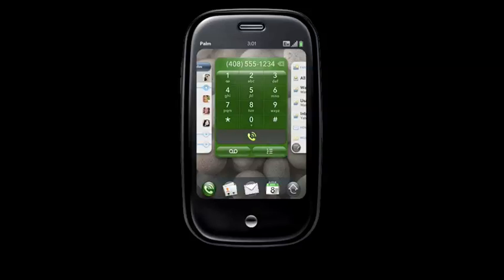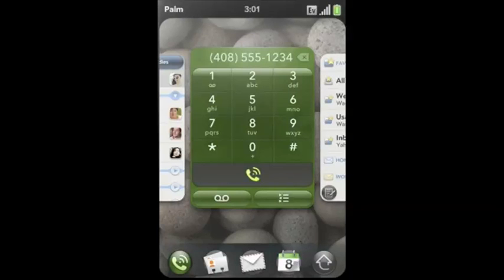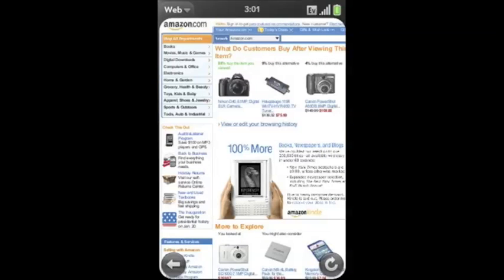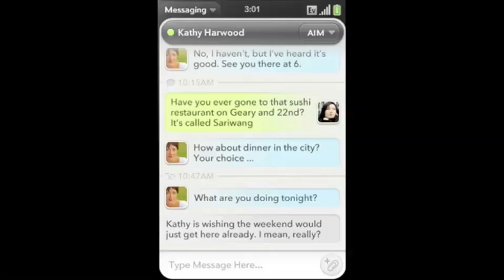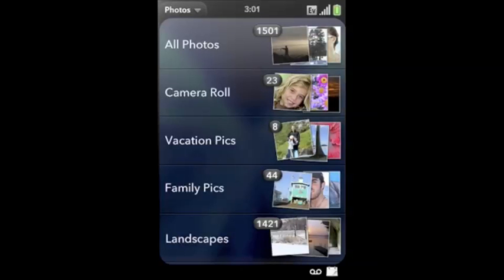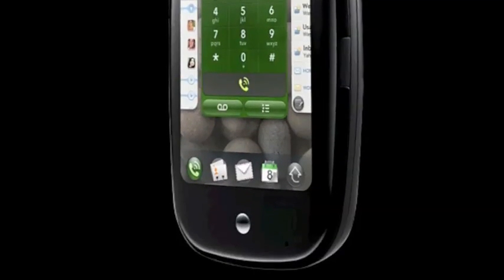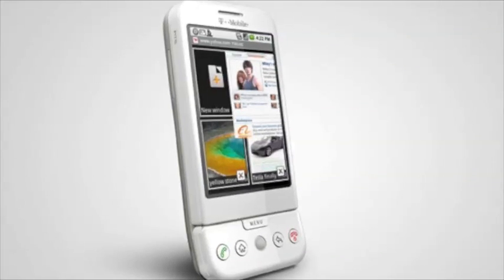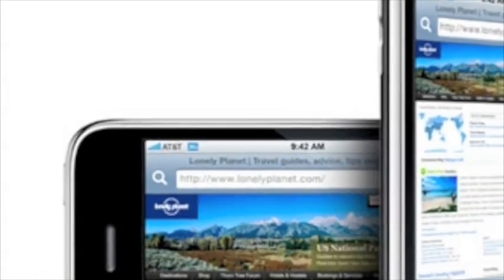Palm Pre vs iPhone 3G vs Google Android G1 - Preview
Noah takes a look at the hottest new gadget of the year: The Palm Pre smartphone.  Does it have what it takes to go head to head with Apple's iPhone 3G and the HTC T-Mobile G1?  Here's a preview to whet your appetites. for all the latest cell phone news, reviews, and more.